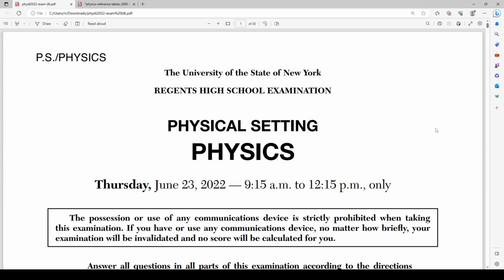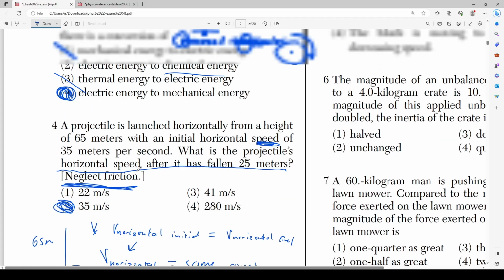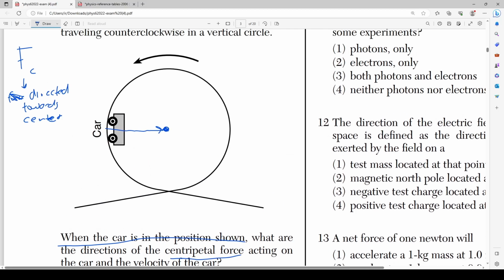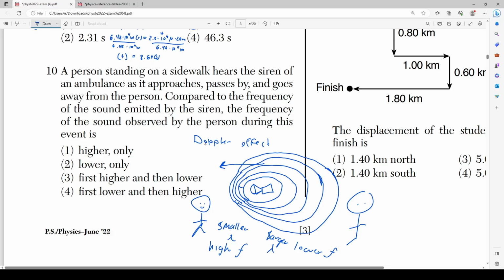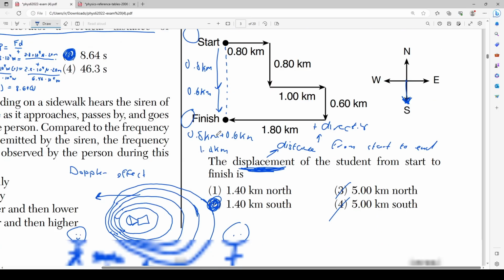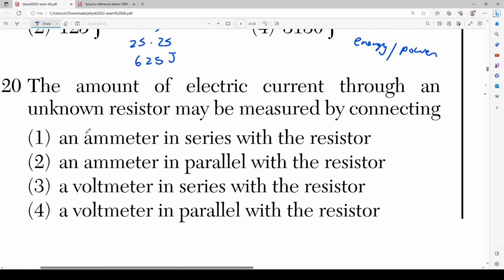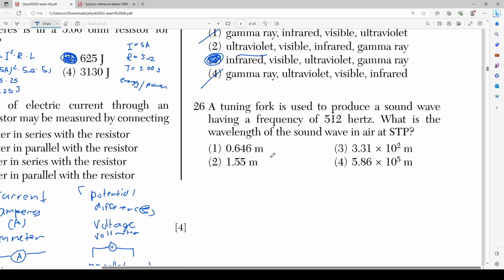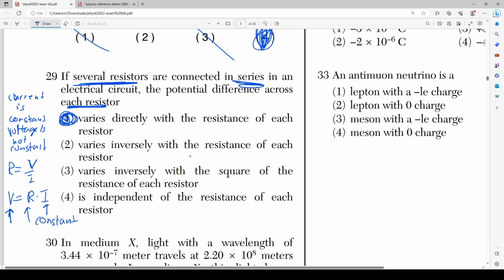June 2022 Physics Regents Review (Part A #1-35)